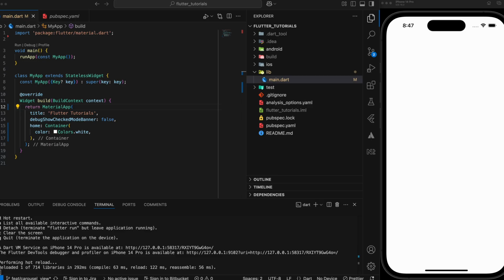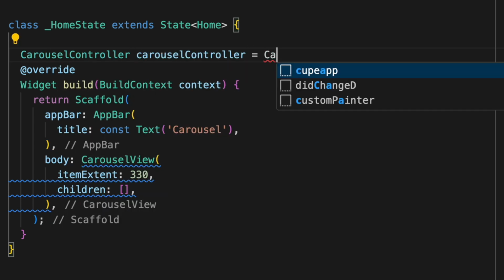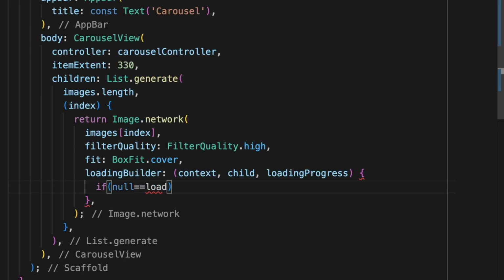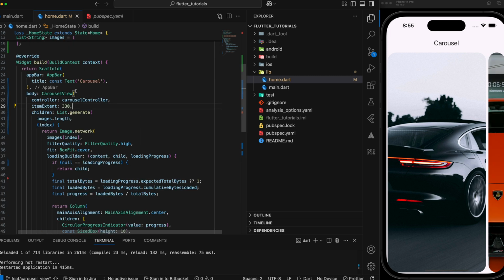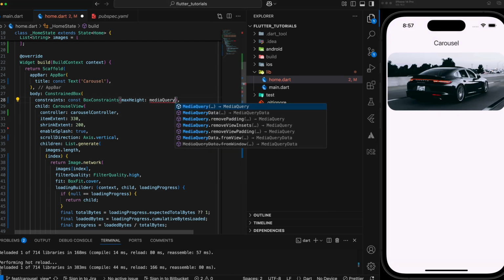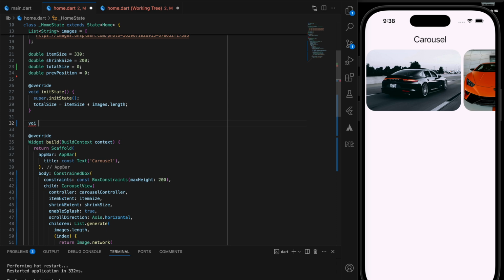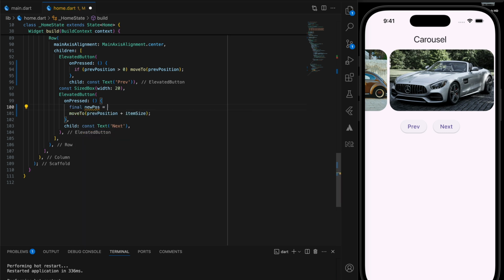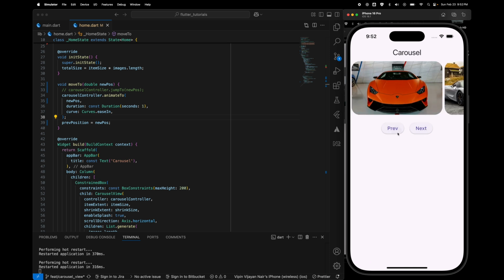Flutter Carousel with Smooth Animation & Navigation!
In this video, we build a beautiful and interactive image carousel in Flutter using CarouselController. 🚀 Watch how we implement smooth animations, navigation buttons, and loading indicators to enhance the user experience.

🔹 What You’ll Learn:
✅ How to use CarouselController for navigation
✅ Smooth slide transitions with animateTo
✅ Handling image loading with progress indicators
✅ Adding Previous & Next buttons for easy navigation